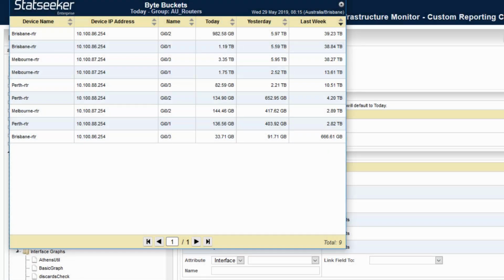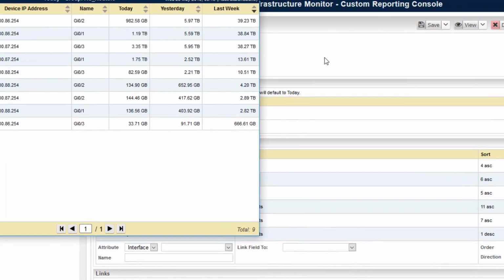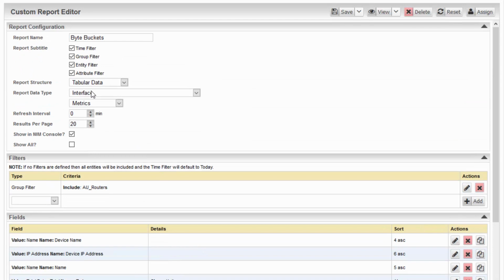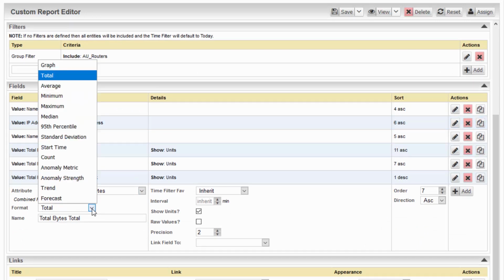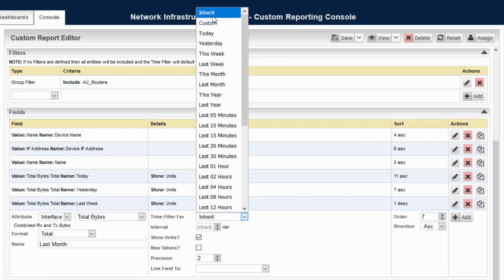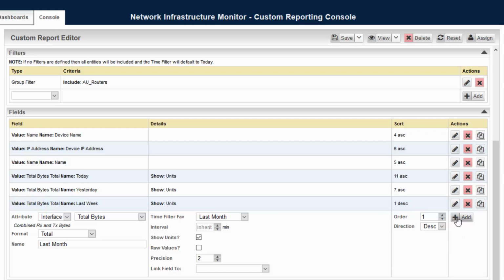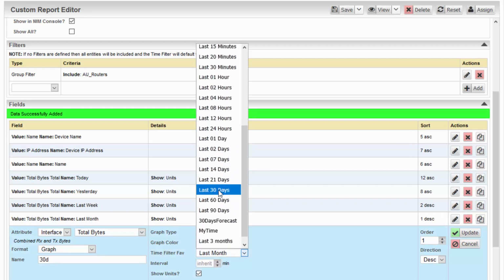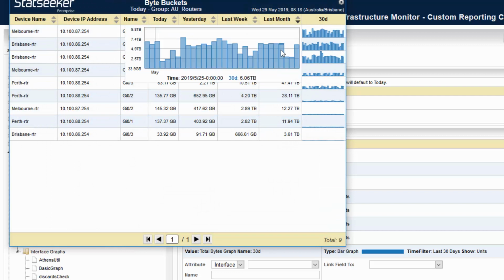Statseeker: Column Specific Timefilters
Configuring tabular reports with column specific timefilters.